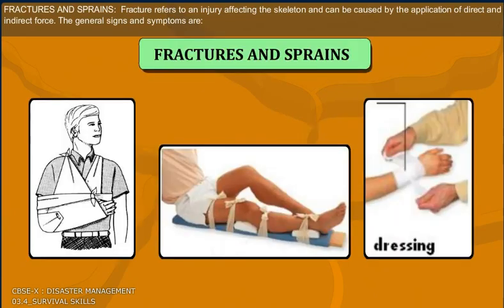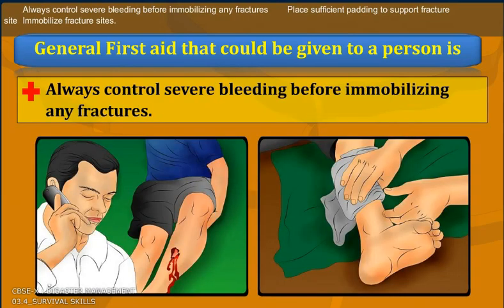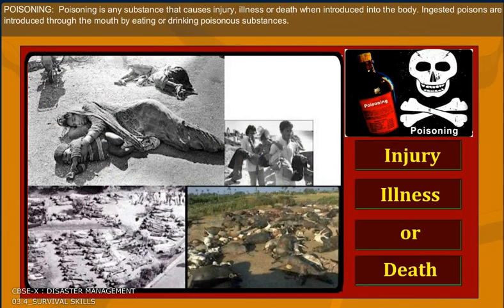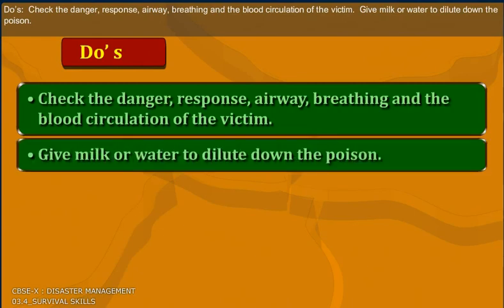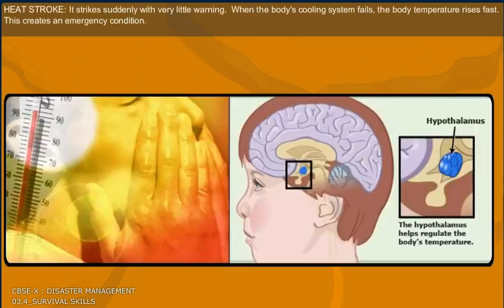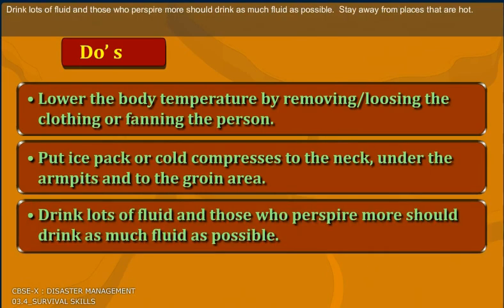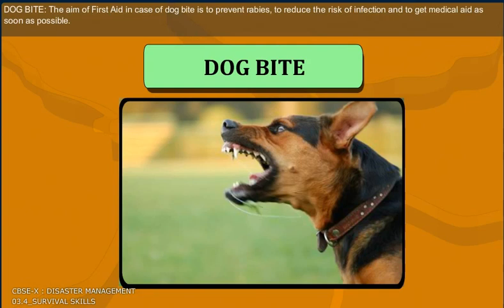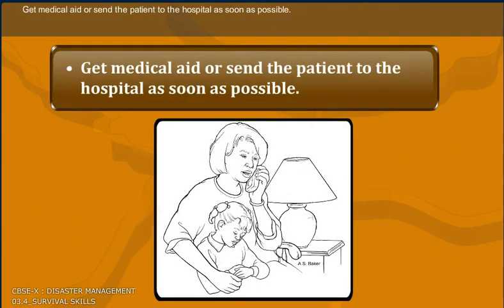SURVIVAL SKILLS 4